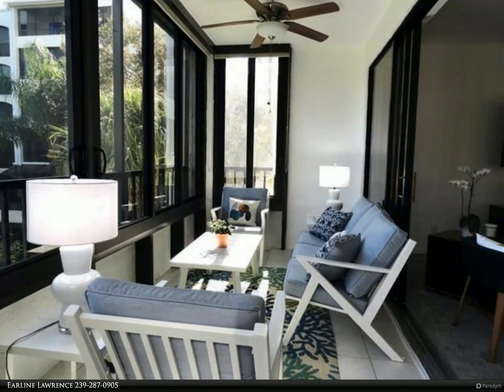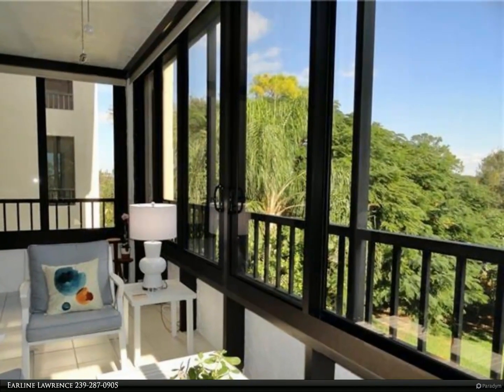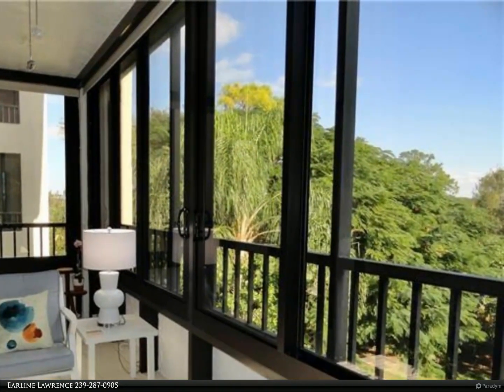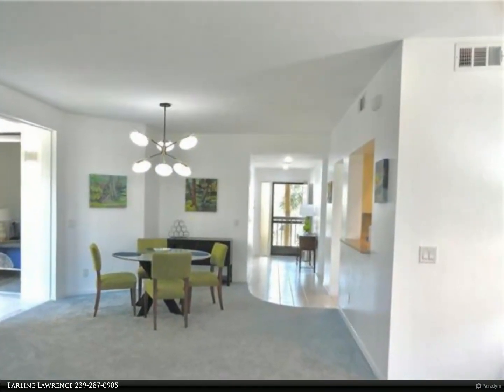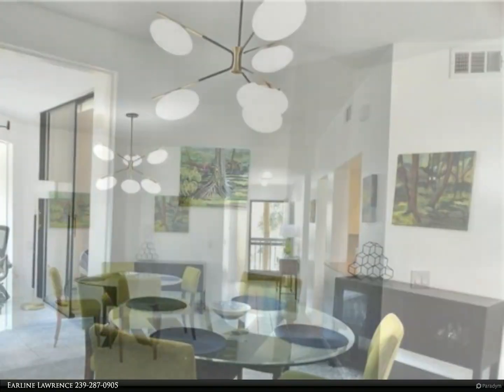Berkshire Hathaway HomeServices Florida Realty - 6520 Valen WAY C-202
This lovely, open, and spacious condo is available April 2022, and thereafter. You will love the open floor plan, with a living/dining area that flows into a bright sunroom (a second lounging/living area to enjoy). The kitchen has a sunny eat-in area and a breakfast bar (or extra desk/work area). Bedrooms include a spacious main suite with a king size bed and double vanities in the bath, a 2nd bedroom with twin beds and an adjacent 2nd bath. Plus there is a queen size sofa-bed, in living area, for occasional overflow of guests. Other features include a designated office area, in-residence laundry, and plenty of closets. This condo is steps away from the community pool and clubhouse, which has a fitness room, lounge, library, and efficiency kitchen for social events. The community has tennis courts and tram service to the Pelican Bay beaches, where chairs umbrellas, restaurants, are available to residents. Valencia has a great location, near Artis performing arts center, the Waterside Shops. Pelican Bay also offers an array of activities: spa &amp; fitness services, tennis, boating, golf, fishing, art studio classes, club events etc. It's place to be. High demand. Book early.

Earline Lawrence
Berkshire Hathaway HomeServices Florida Realty